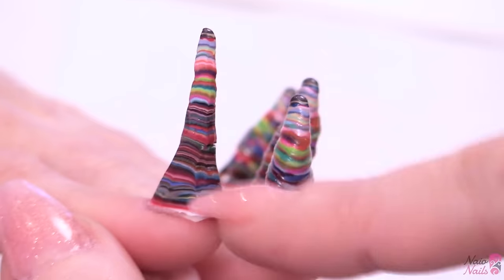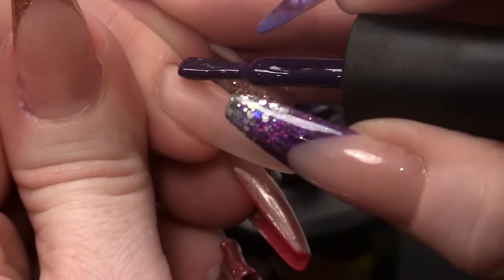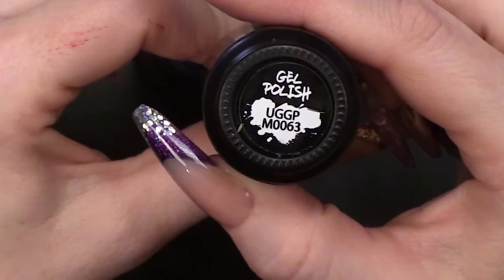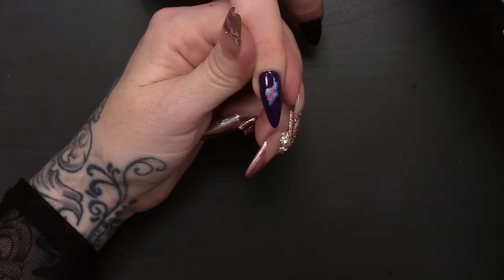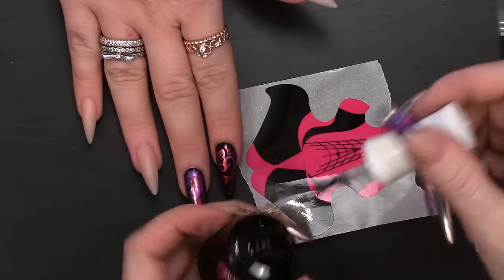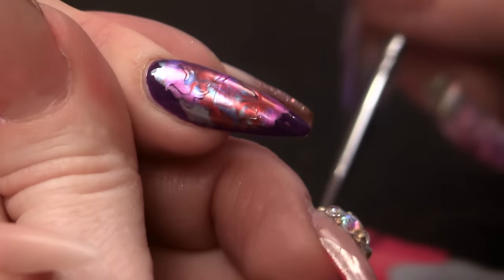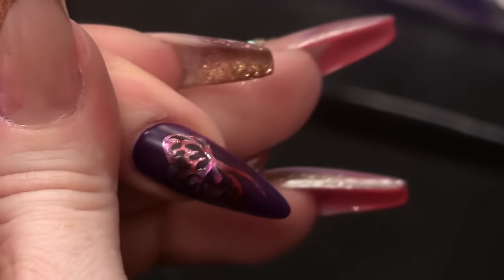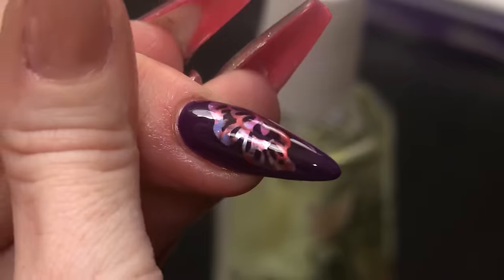Metallic Butterfly Design Using Gel Polish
Hi guys,
I'm back with another metallic gel design. This time I use the metallic gels to create a butterfly, using a wider range of colours to give a more marbled effect.
This is something that is super easy to do that could be used for any design at all.

Kirsty xxx

Instructions:
1.Go to the video that you want to contribute closed captions to.
2.In the player, select the gear icon .
3.From the drop-down menu, select Subtitles/CC , then Add subtitles or CC.
4.Select the video's language.
5.Play the video. When you get to the part where you want to add a caption, type your caption into the box.
6.Repeat this process for all the audio in the video, then click Submit for review.
7.You'll be asked if the captions are complete or if there's still more to be done. This helps us figure out if other contributors need to pick up where you left off. Choose No - Let others keep working on them or Yes - They're ready to be reviewed.
8.Click Submit.

LAST VIDEO UPLOADED - Heart Shaped Locket in Gel with Mirror Chrome